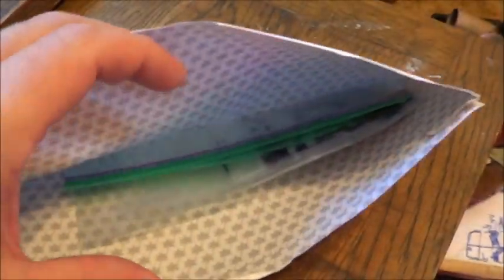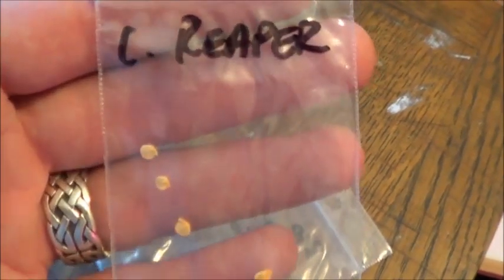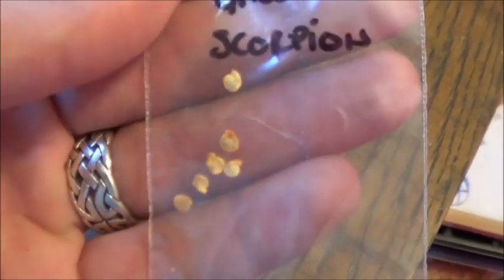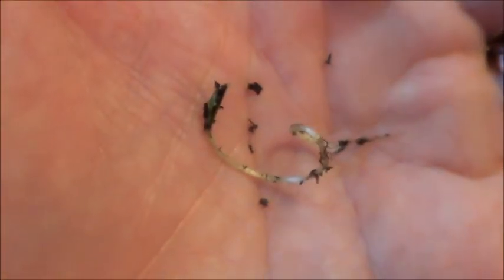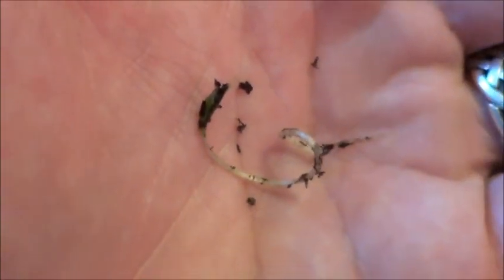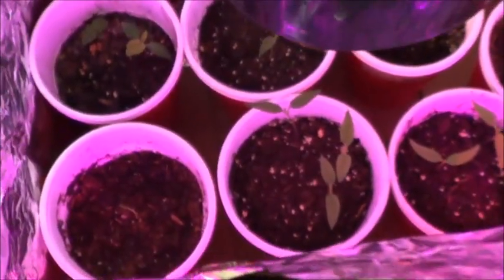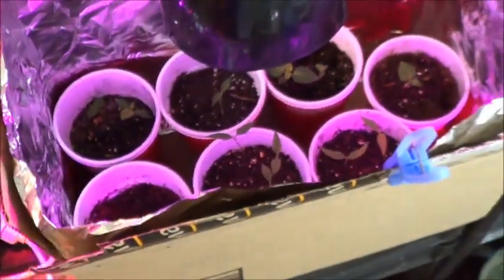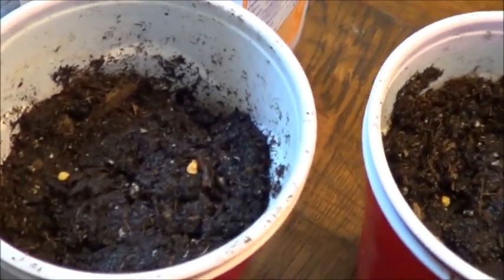Getting Peppers in the Post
What a wonderful feeling it is to go check the post office and find some seeds there waiting for you!  Not only seeds in this case but a small seedling too!  How fun is that?
Many thinks to Paul for these C. Reaper and Red Ghost Scorpion seeds, looking forward to see what I can grow these into in the Bears Den garden!  Speaking of which, I'll be doing a proper update of what's growing on upstairs on Wednesday so be sure to check back for that to see how our little seedling from the post is doing!
Happy harvests everybody and blessed be!